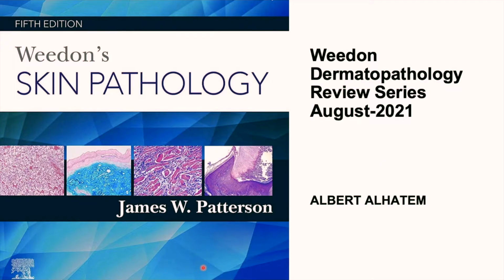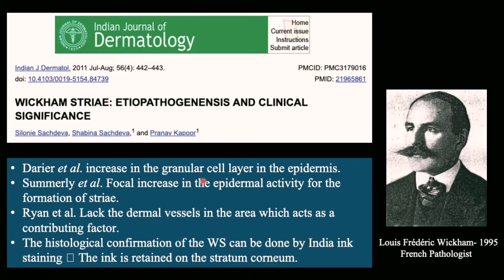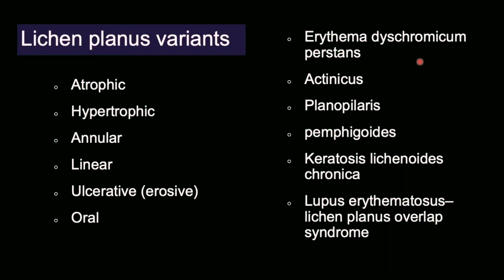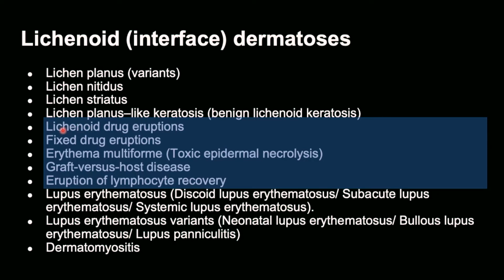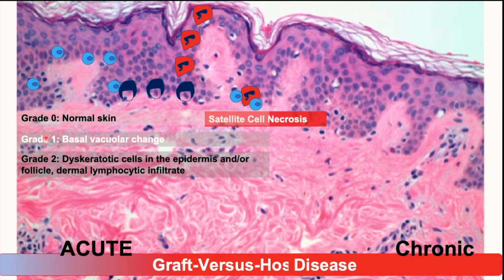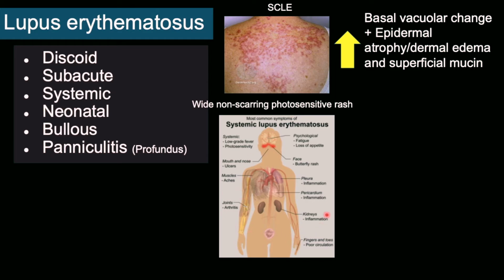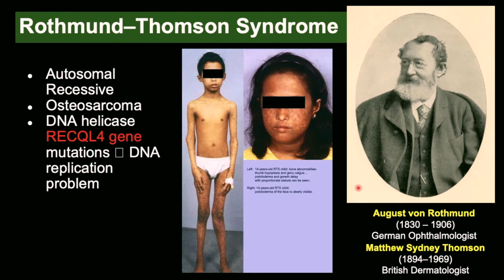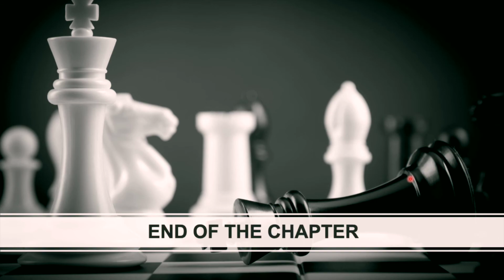Dermatopathology Lesson 3- Lichenoid Dermatitis (Tissue Reaction Patterns)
This video includes the different lichenoid dermatoses and their differential diagnosis. The video has two parts, the first is a PowerPoint lecture and the second is a microscope slide session.

The slide session starts at 38:53

These series are a comprehensive video review of Weedon's Skin Pathology textbook 2021 for dermatology, dermapathology, medical students, residents, and other people who are interested in dermatology or pathology.  The lessons include clinical dermatology and dermapathology pictures and information explained in simple terms focusing on high yield information that is tested on exams followed by examples under the microscope related to the chapters of the book. Topics are explained in simple terms along with clinical pictures of skin diseases and pathology information which will help you prepare for your exams and practice.